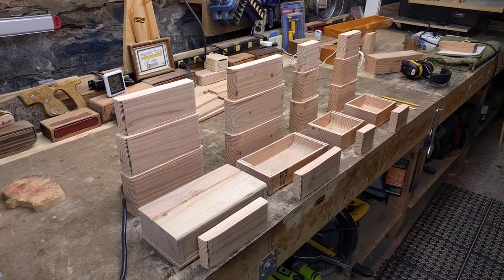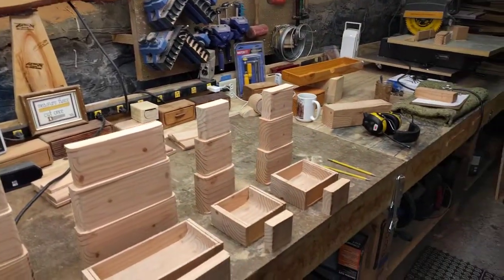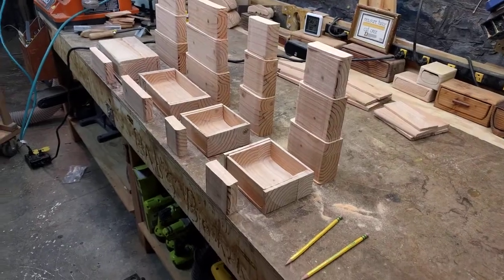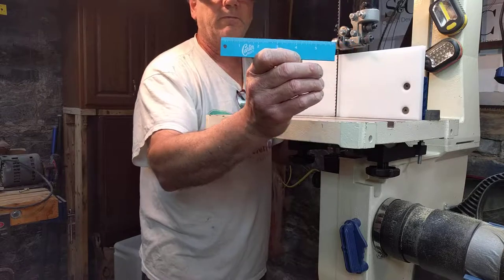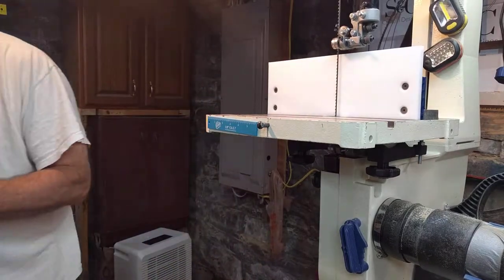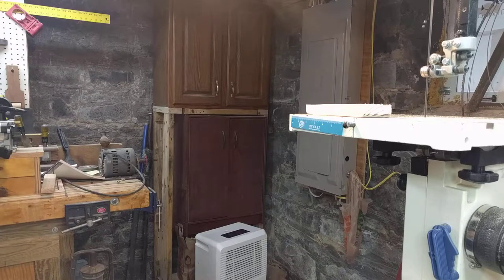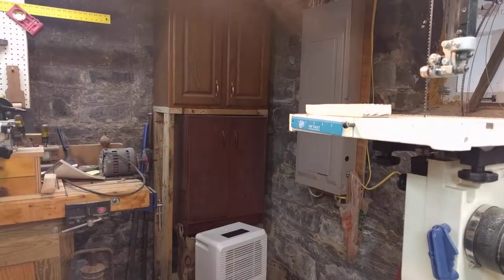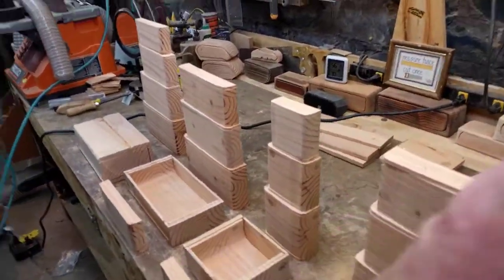How to make money in the woodshop. Live demo making nested shelves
Woodworking. How to. woodworking tips. My woodshop. Making money in the woodshop. ideas, cool ideas.

Aug 2018 show see link below for where it will be